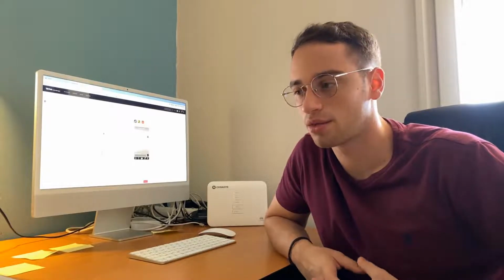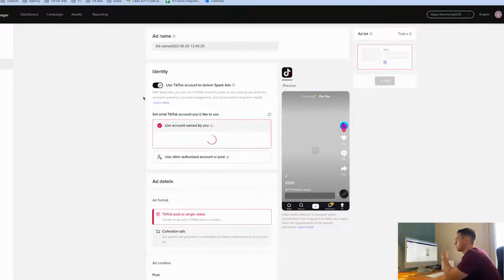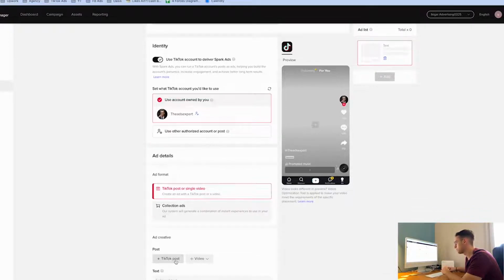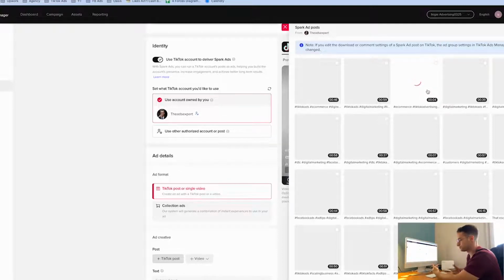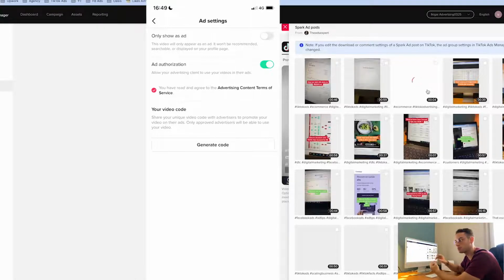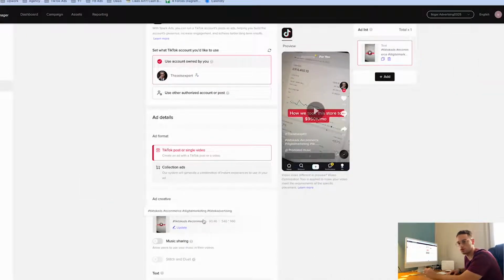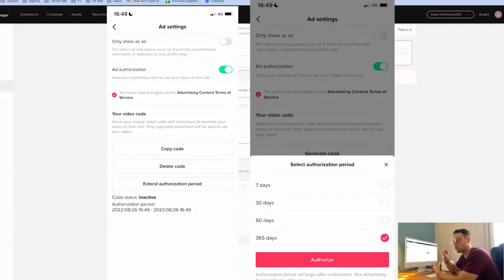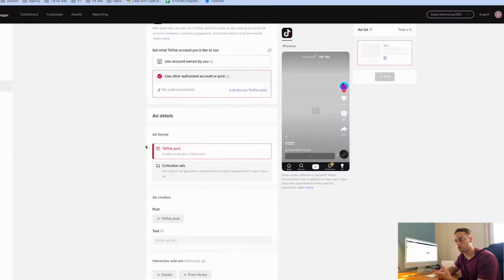TikTok Spark Ads Tutorial For 3X ROAS (Post Update!)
Do you want me to personally help you with your ads?

This is a spark ad tutorial after TikTok made the latest update on them. They work very well lately and actually outperform regular ads on many occasions.

◾About Me ◾
Hey everyone! I'm Harry and I've been involved with marketing for the last 6 years, working in an 8-Figure ecom store, in-house in top agencies leading the paid marketing aspect as well as taking on my on clients and I have spent a few $millions on FB and now on TikTok as well.
This channel is for everyone who wants to get into paid media or improve their marketing efforts with FB Ads and TikTok Ads(my best expertise, but maybe I'll do Google too sometime). I made a ton of mistakes (a lot of dumb ones as well) so you don't have to make them! This is where I share my best practices and the latest things that work while working with new clients!